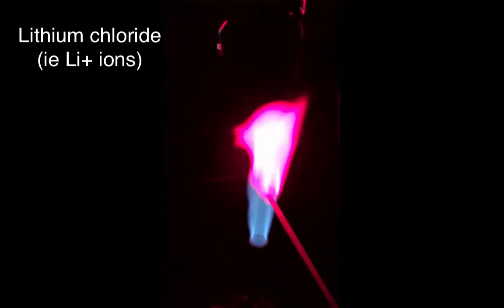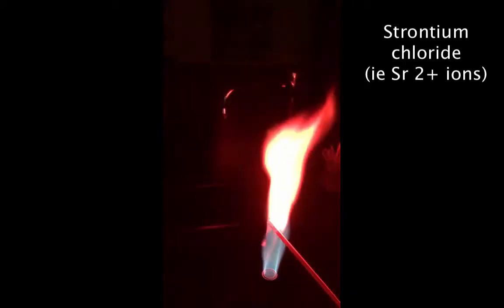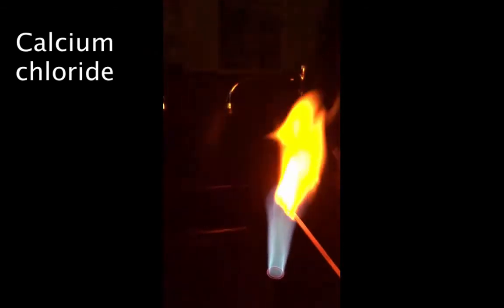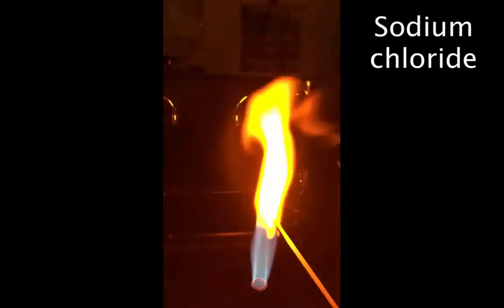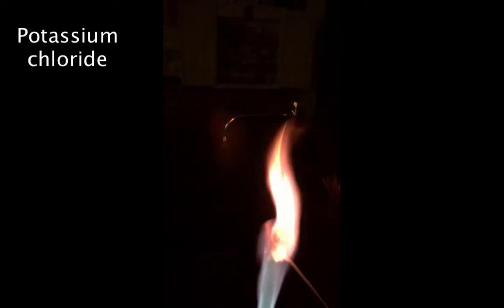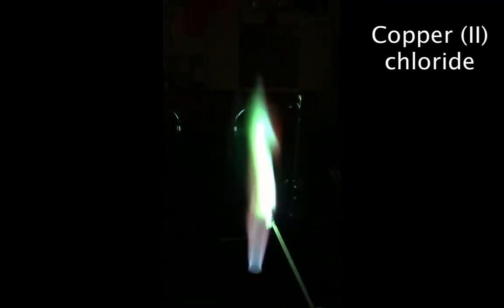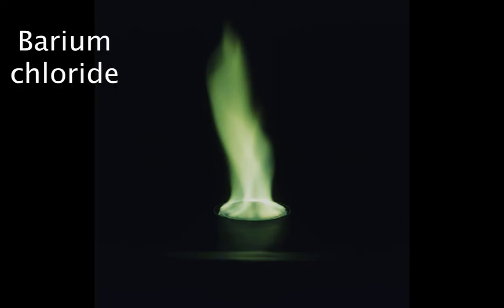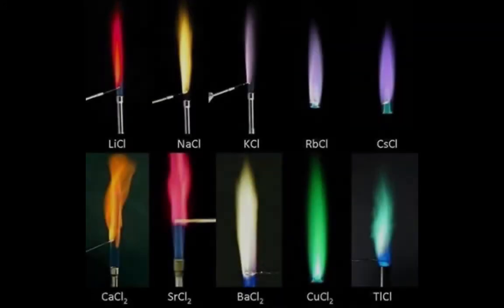Procedure: Flame Tests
In this lab, wooden splints dipped in solutions of metal salts are heated using a Bunsen burner, producing different colored flames.